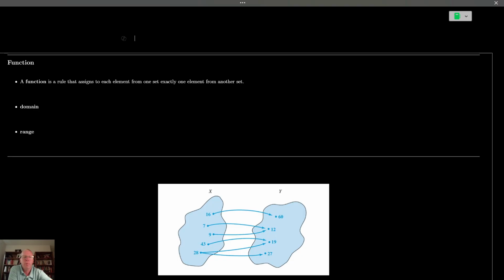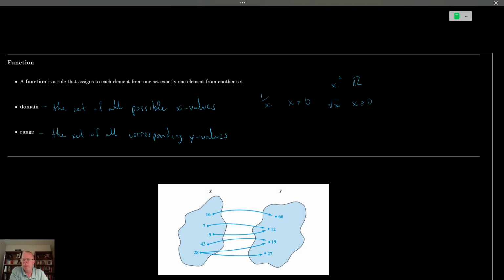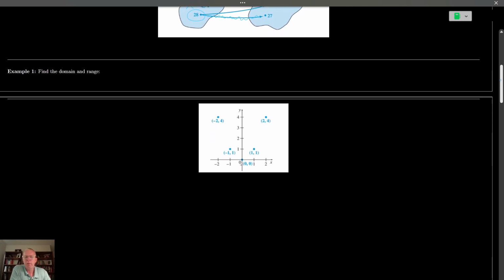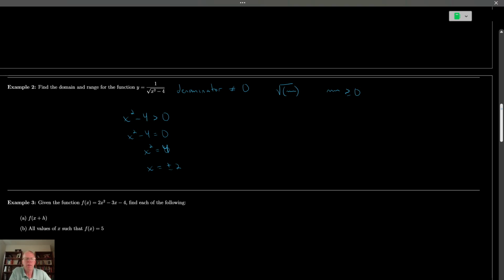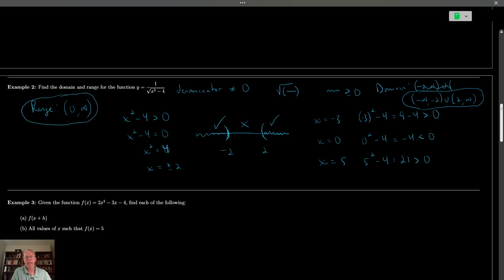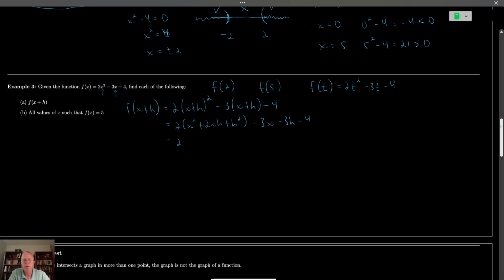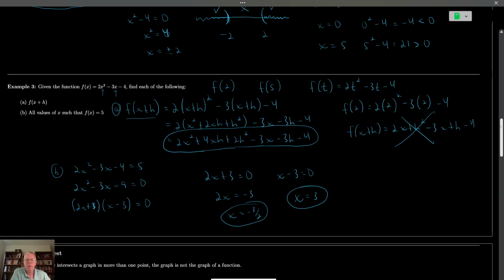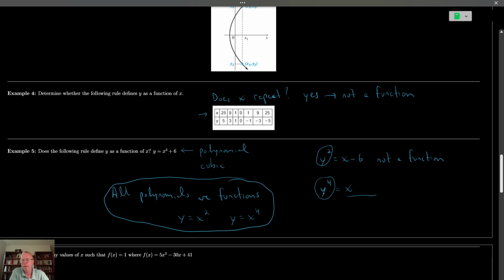Functions Explained (Part 1) | Domain, Range, and the Vertical Line Test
In this video, we begin our study of functions by introducing the basic definition of a function and exploring several foundational concepts used throughout calculus and higher mathematics.

Topics Covered:
• Function basics
• Function notation
• Determining whether a relation is a function
• The vertical line test
• Interpreting functions algebraically and graphically

We focus not only on definitions and procedures, but also on understanding what functions represent and how graphs, equations, and inputs/outputs are connected.

This lecture is part of a Survey of Calculus course designed for students in business, economics, life sciences, and related fields.